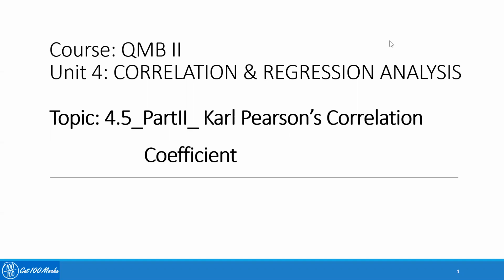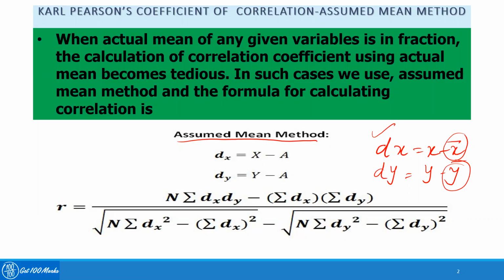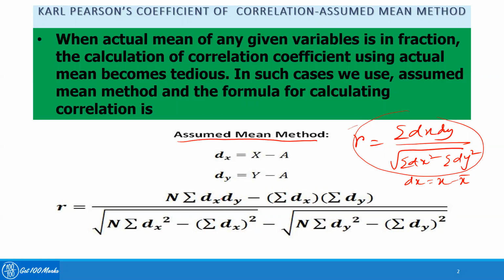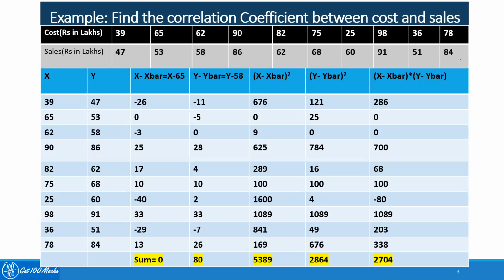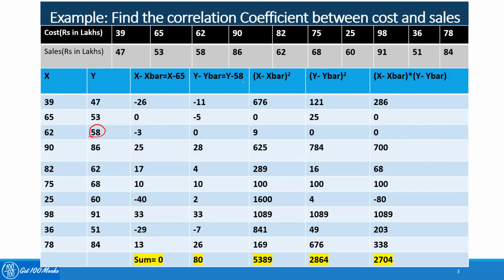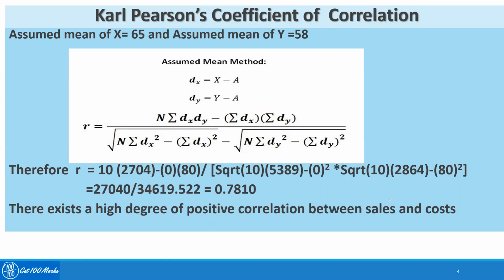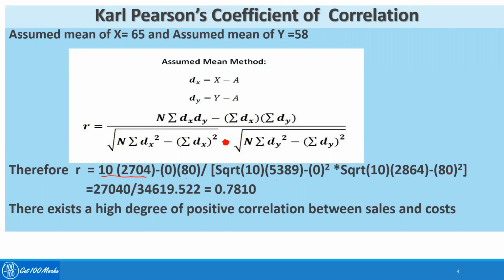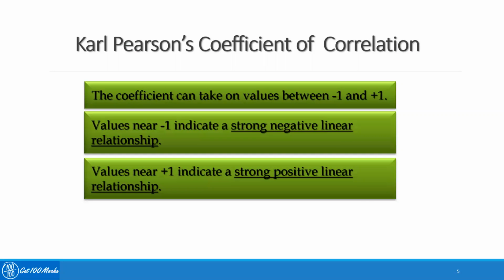4.5.2 Karl Pearson's Correlation Coeffiecient II